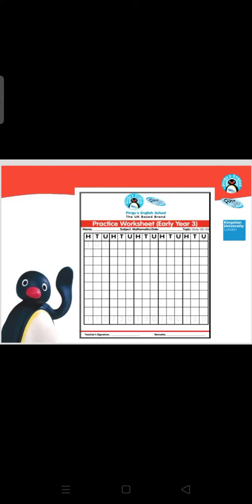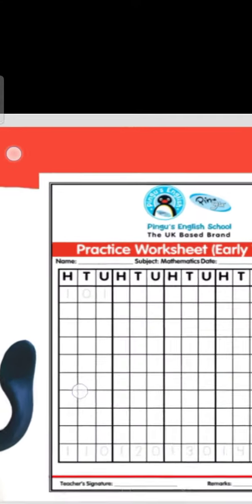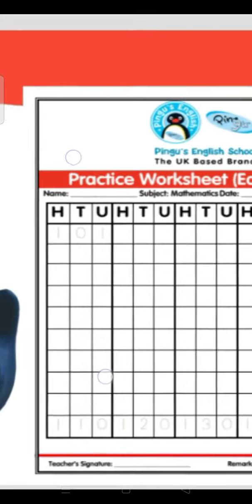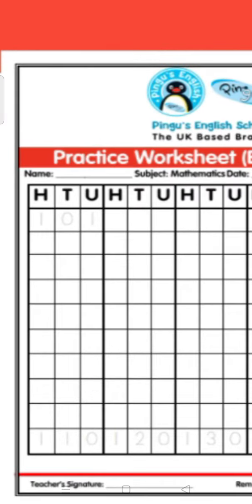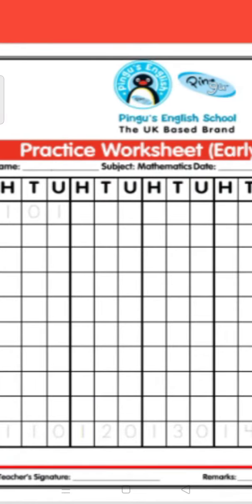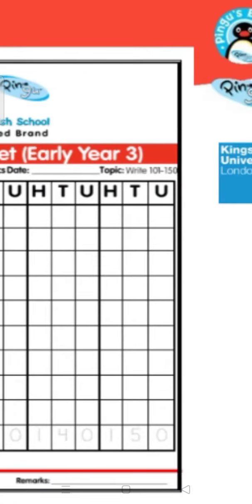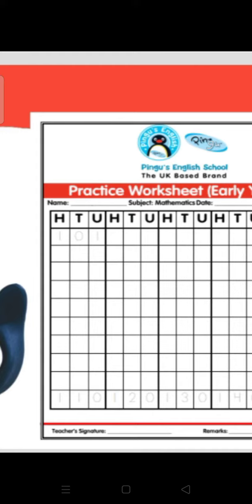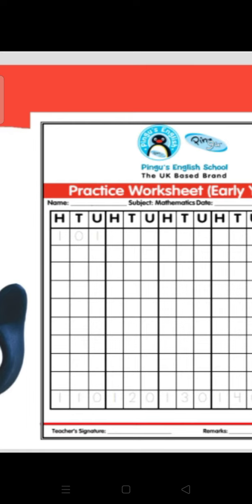Mathematics | EY3 | Aug 25, 2021